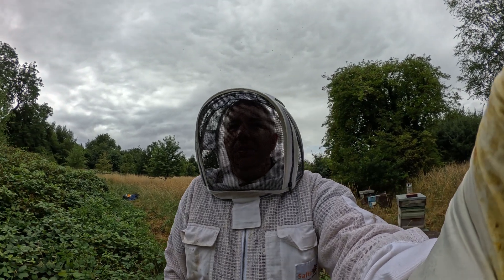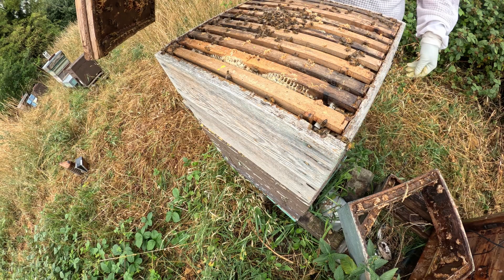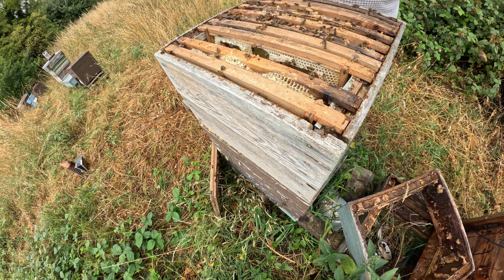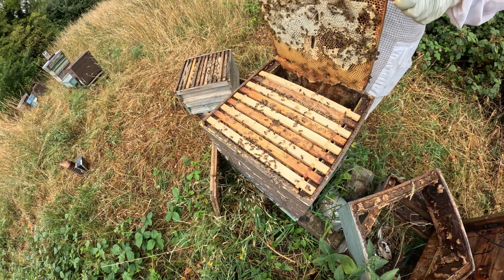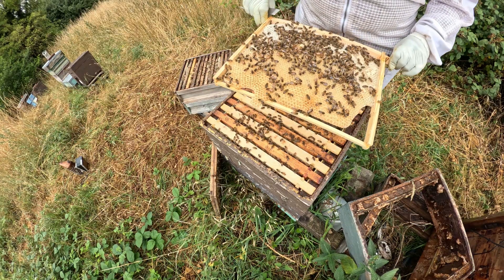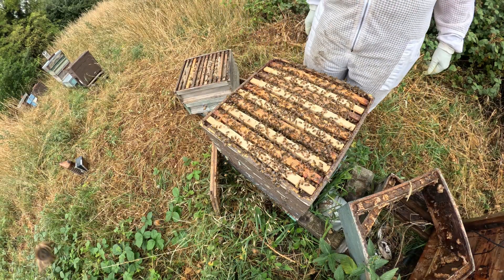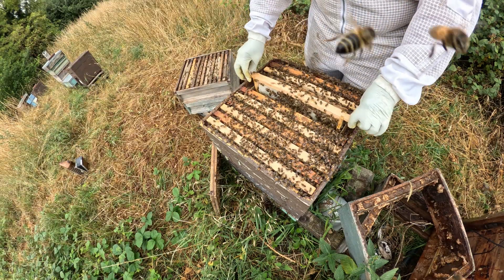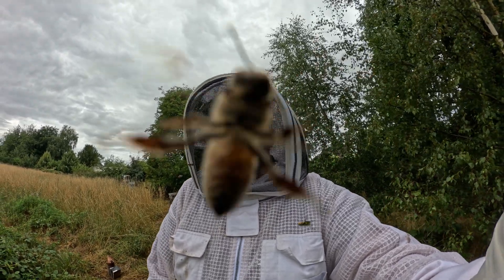2025-07-17 WE04 Bee Hive Inspection - Unknown queen status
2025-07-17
Inspection of WE04 has left us with an unknown queen status. Signs of something, but unsure, so added eggs from WE01